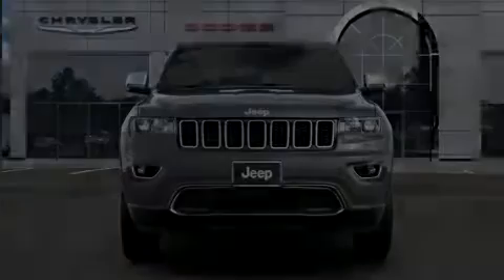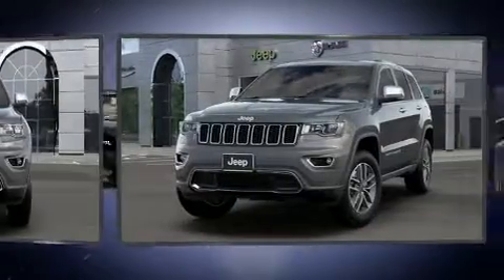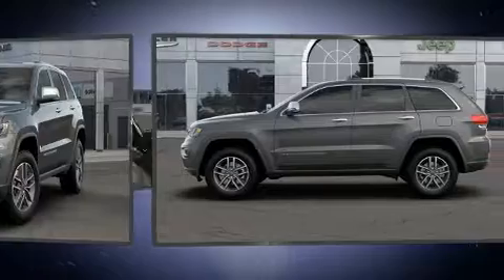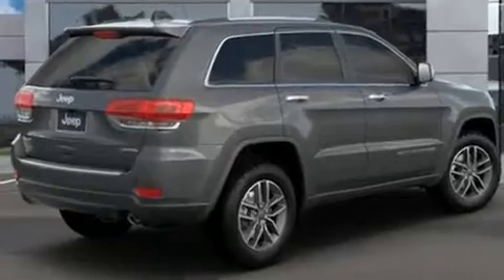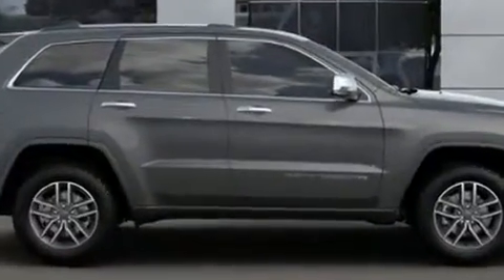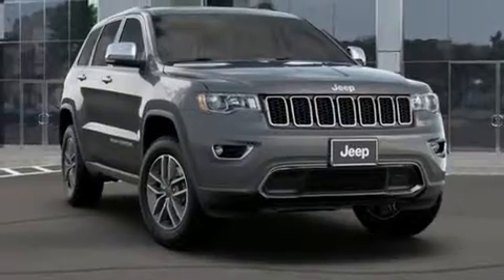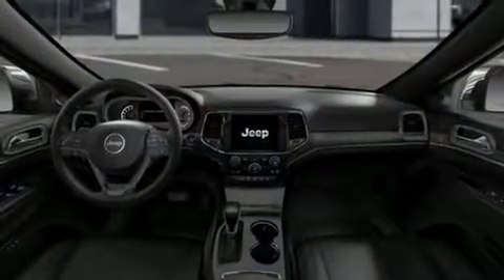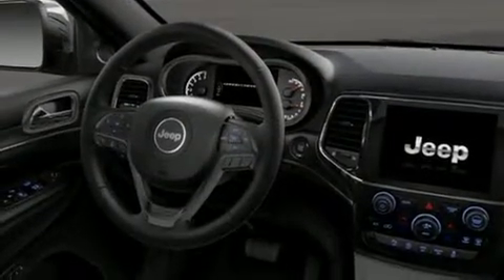2020 Jeep Grand Cherokee LIMITED 4X4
Outstanding design defines the 2020 Jeep Grand Cherokee. Jeep prioritized comfort and style by including: a tachometer, heated seats, fully automatic headlights, power door mirrors and heated door mirrors, a power rear cargo door, rear wipers, and a blind spot monitoring system. Features such as automatic climate control and leather upholstery prove that economical transportation does not need to be sparsely equipped. For drivers who enjoy the natural environment, a power moon roof allows an infusion of fresh air. Jeep ensures the safety and security of its passengers with equipment such as: dual front impact airbags, head curtain airbags, traction control, brake assist, anti-whiplash front head restraints, ignition disabling, an emergency communication system, and 4 wheel disc brakes with ABS. With electronic stability control supplementing mechanical systems, you'll maintain precise command of the roadway. We pride ourselves in consistently exceeding our customer's expectations. Please don't hesitate to give us a call.